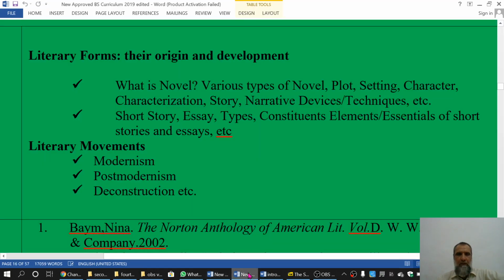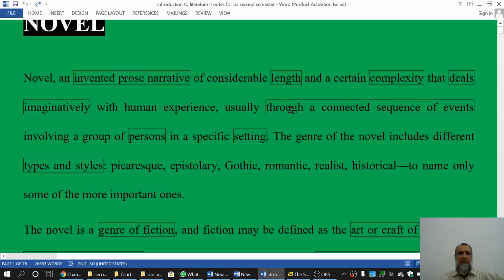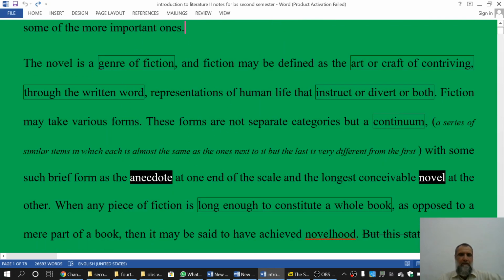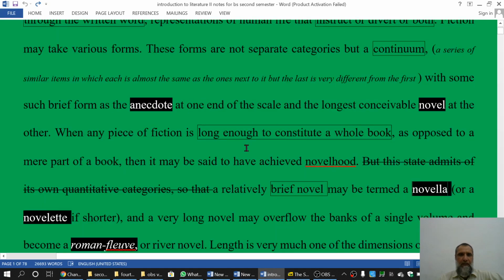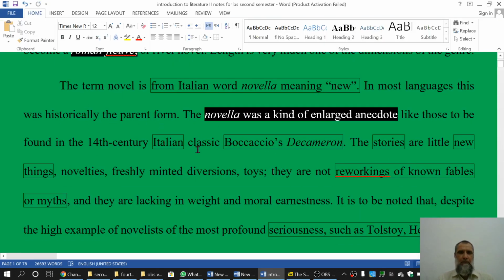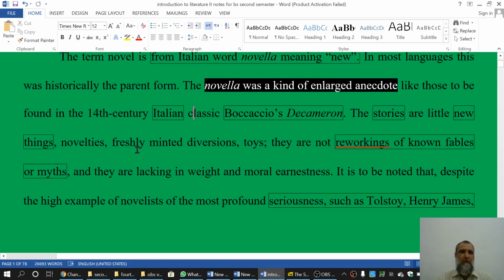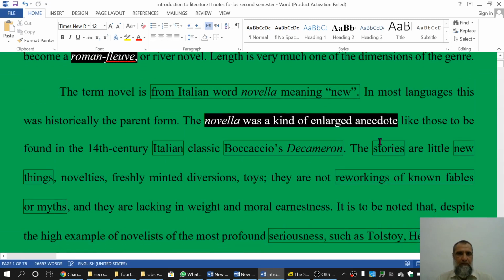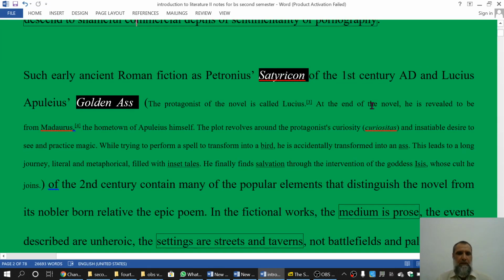What is novel? in Urdu & English lecture 6 introduction to literature II bs 2